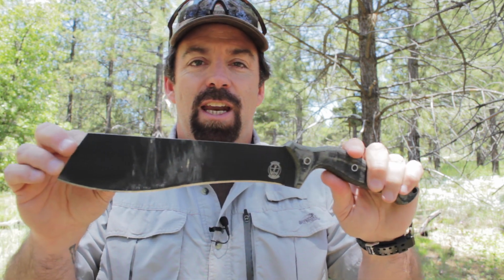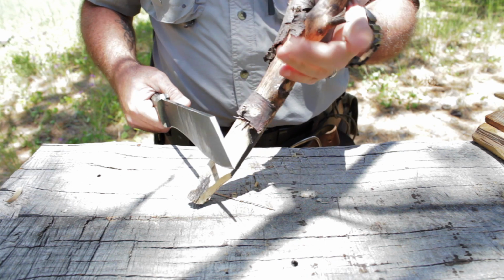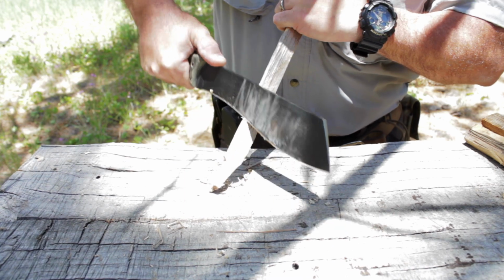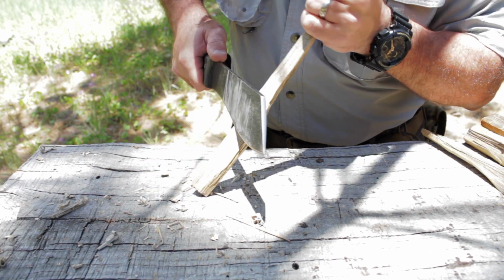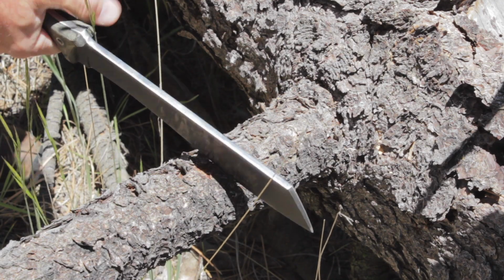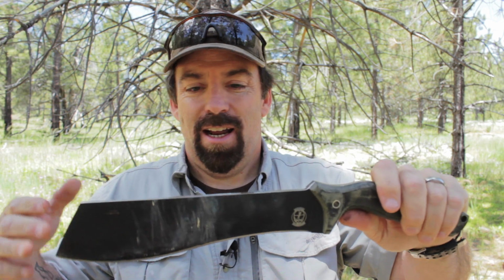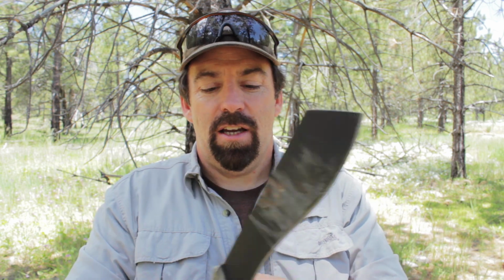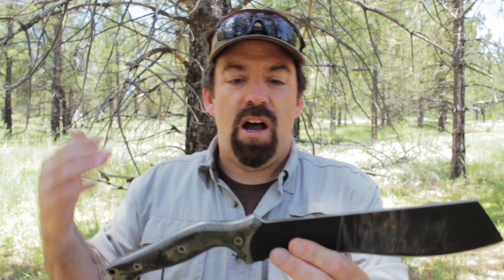Sniper Bladeworks SOF Chopper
Sniper Bladework's singular style and beefy build are on full display with their SOF Chopper. This model sports a black Micarta handle with steel tube rivets and a huge recurved 1075 steel blade with a black coating. Made by Condor Tool & Knife in El Salvador.

Overall Length:15.00"
Blade Length:9.00"
Cutting Edge:8.75"
Blade Thickness:0.19"
Blade Material:1075
Blade Style:Bolo
Finish:Black
Edge Type:Plain
Handle Length:6.00"
Handle Thickness:0.78"
Handle Material:Micarta
Color:Black
Weight:1 lb. 1.40 oz.
User:Right Hand, Left Hand
Sheath:Nylon
Knife Type:Fixed Blade
Brand:Sniper Bladeworks